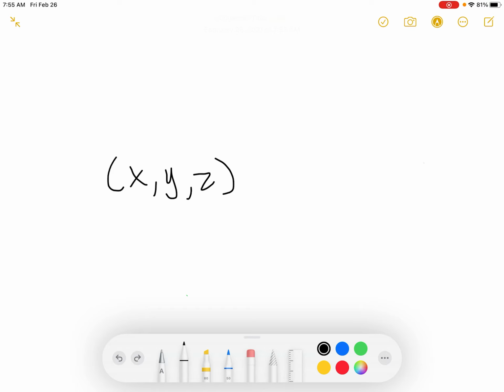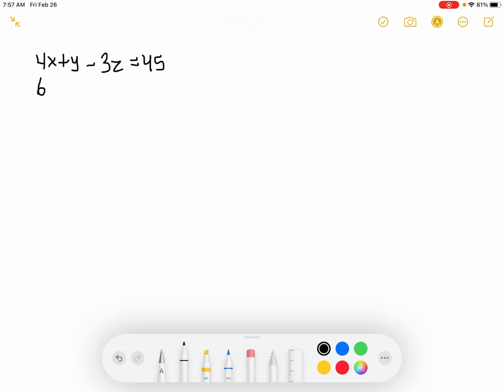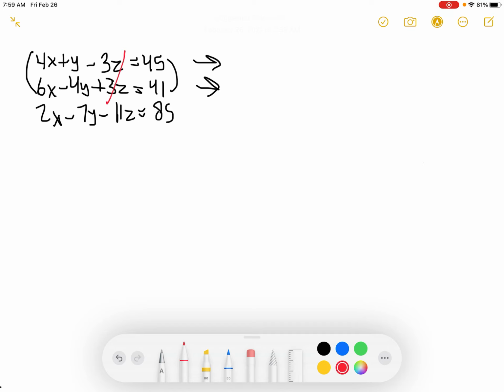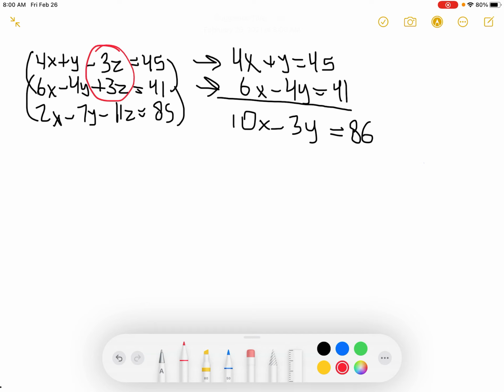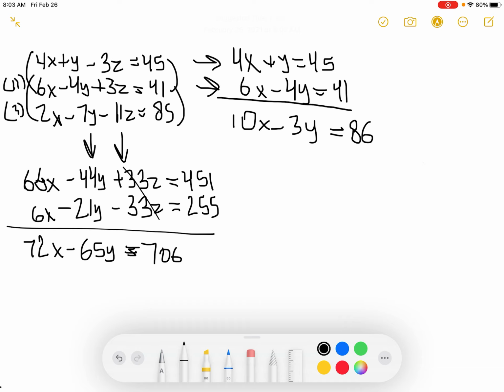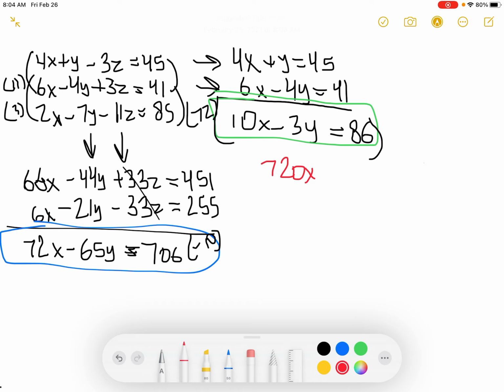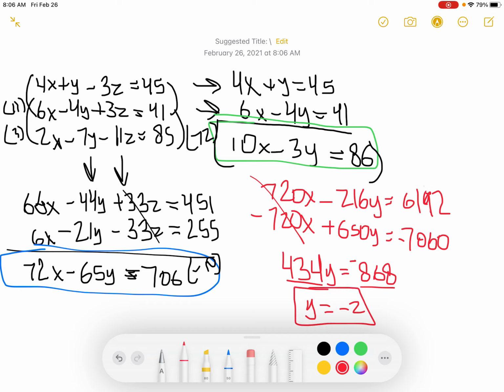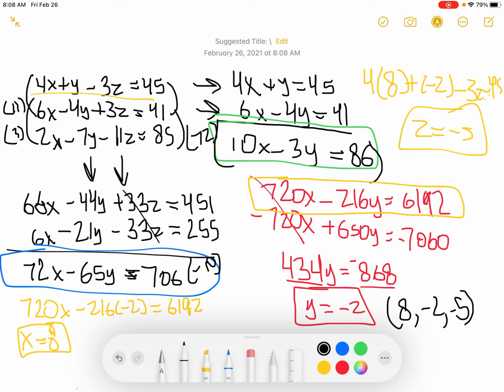JNAL ALG2: Unit 2 - Lesson 6: System of 3 Equations